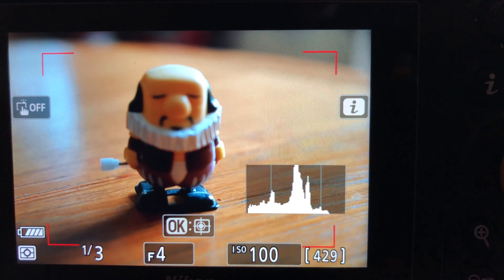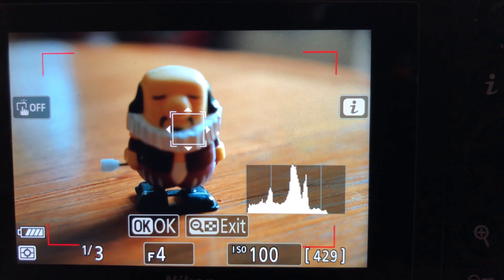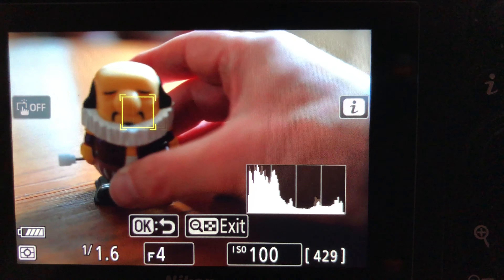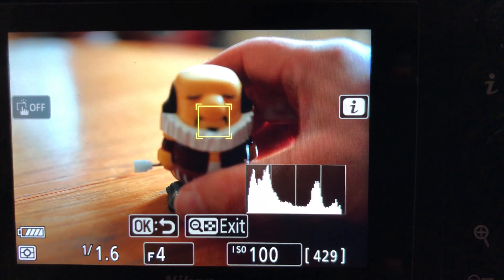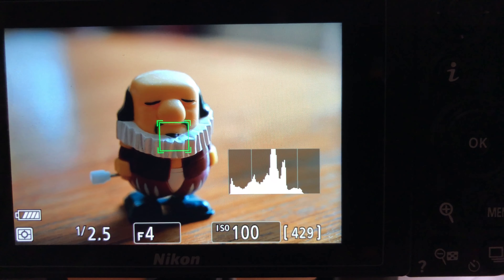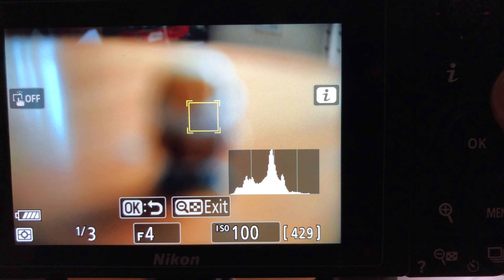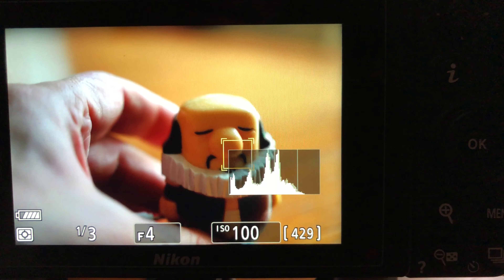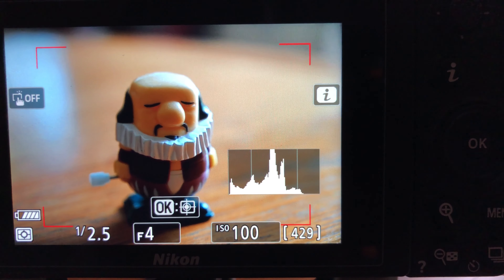NIKON Z SERIES - 2 MINUTE TIPS #37 = 'AF subject tracking' in the nikon z6 & z7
#37 &  again little bit longer than 2 mins. One of the biggest topics of discussion around the Nikon z-series has been the autofocus system and this video looks at the subject tracking functionality.  This video is part of the mini-series around the autofocus functionality.